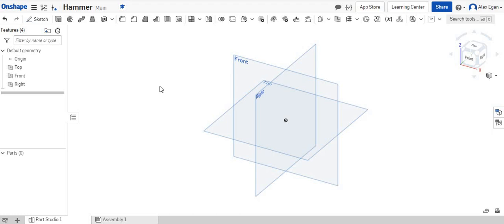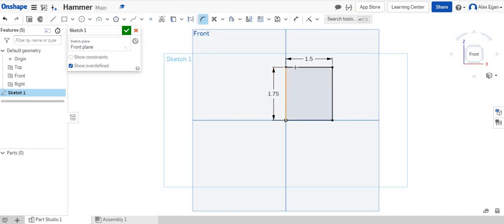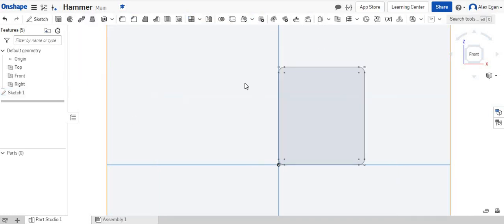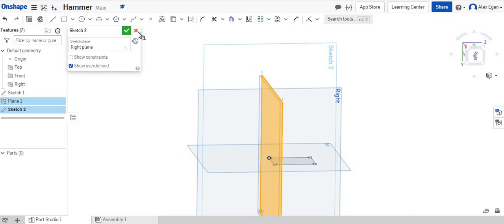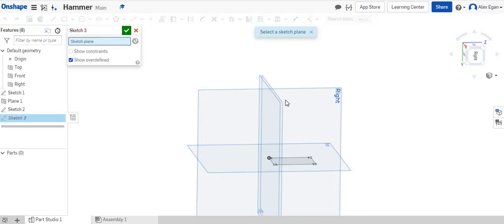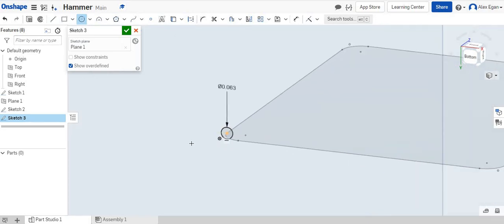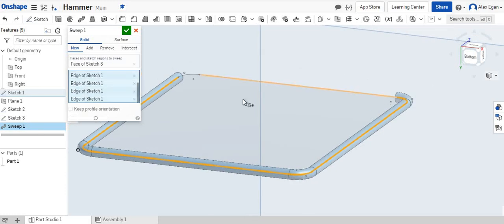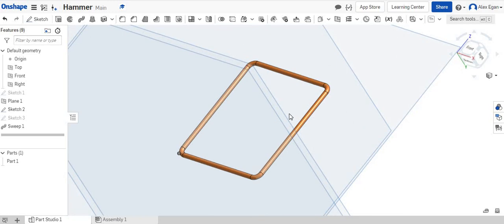Onshape Tutorial - Mousetrap Hammer